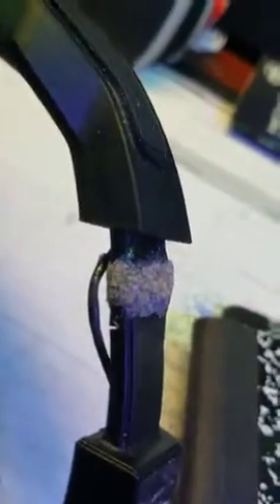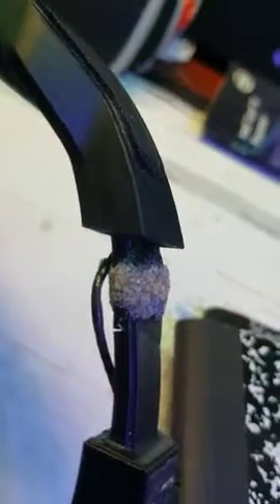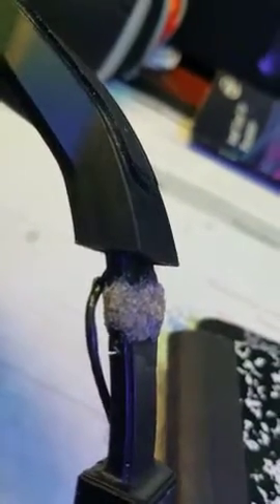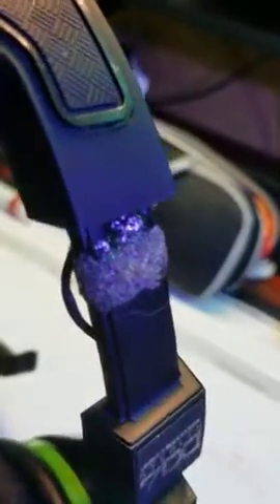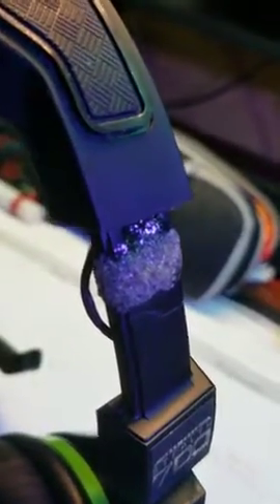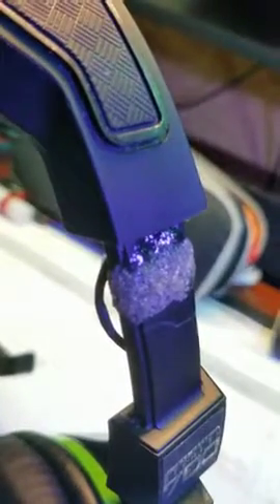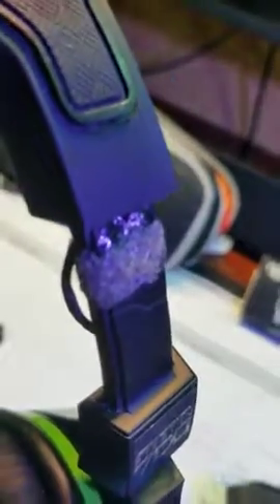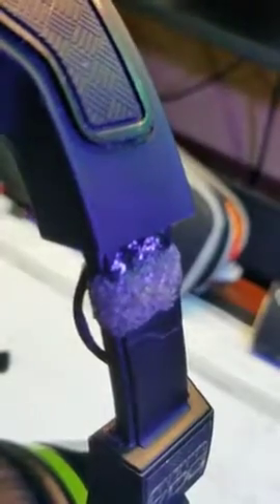Best gaming headset | Turtle Beach Stealth 700 Premium Wireless Surround Sound Gaming Headset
Product Description
The Turtle Beach Stealth 700 is the latest premium gaming headset for Xbox One, debuting Microsoft’s new Xbox Wireless technology and Windows Sonic surround sound, plus active noise-cancellation and Bluetooth connectivity to the new Turtle Beach Audio Hub app. The Stealth 700 features an all-new modern style and delivers immersive surround sound plus chat audio through powerful 50 mm over-ear speakers, and features Turtle Beach’s renowned high-sensitivity mic that can be flipped-up to mute. For comfort, the Stealth 700 dawns the latest iteration of Turtle Beach’s unique Pro Specs glasses friendly design, and has a synthetic leather-wrapped headband and ear-cushions. The Stealth 700 also includes Turtle Beach’s exclusive Superhuman Hearing sound setting, Mic Monitoring, independent game and chat volume control, Dynamic Chat Boost, audio presets including Bass Boost, and a 10-hour rechargeable battery.

Xbox Wireless – Enjoy the simplicity and superiority of a direct connection from your headset to your console (and compatible Windows 10 PCs) – no wires, no base station, and no adapter needed; May require Xbox Wireless Adapter for Windows (not included)

Windows Sonic surround sound: Windows Sonic for headphones delivers powerfully immersive virtual surround sound for your games, movies and music

Active noise cancellation: Block out unwanted background distractions and stay fully immersed in your games; Enjoy Hearing Pure game and chat audio; And nothing else

Bluetooth connectivity – Take calls and listen to your favorite music while gaming. Additionally, connect to the new Turtle Beach Audio Hub app to adjust a variety of settings

Note: Update your headset with the Turtle Beach Audio Hub for the latest feature updates, and then customize it further with the Audio Hub for Android and iOS.